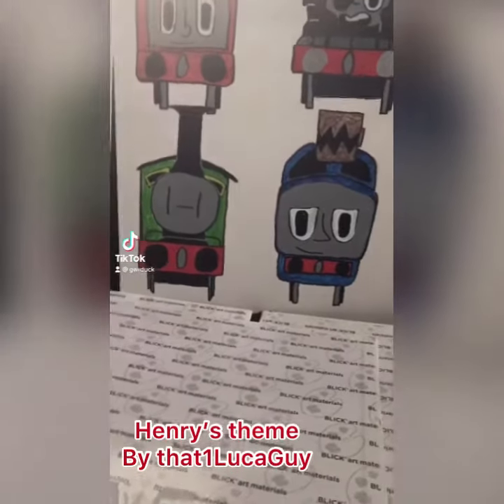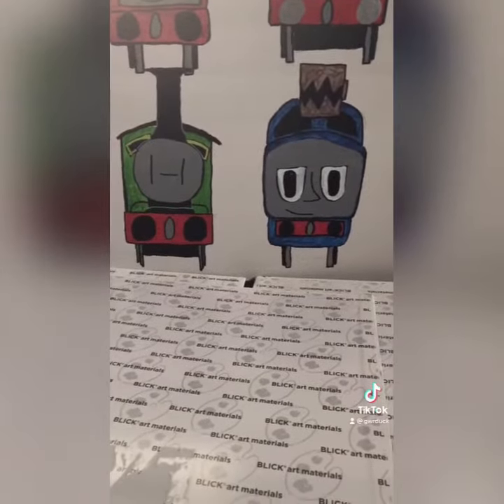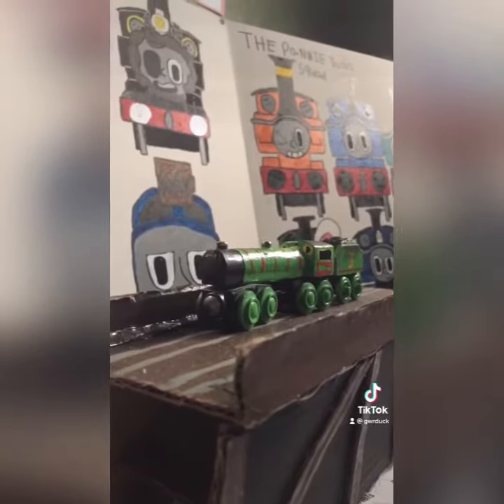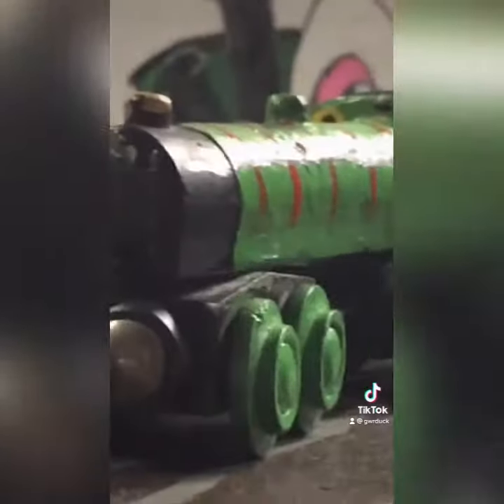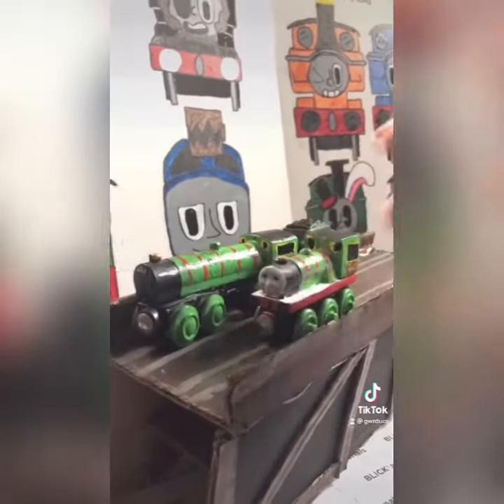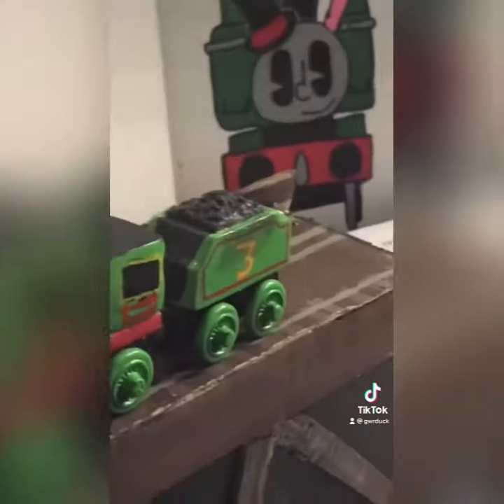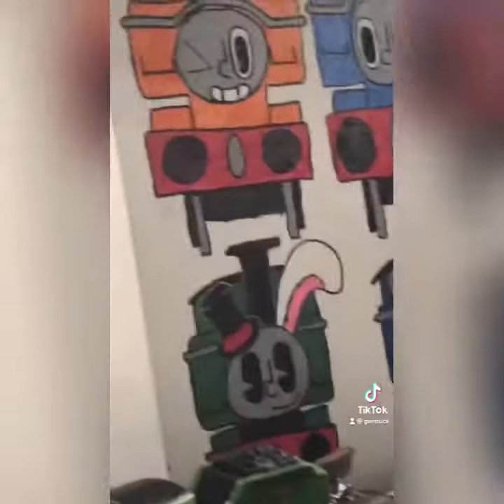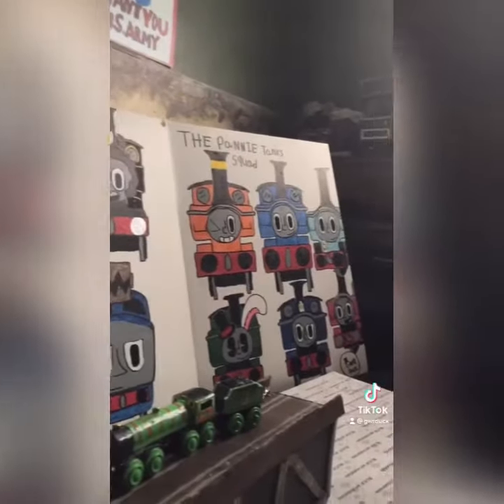GWR ducks props: The history of my Henry